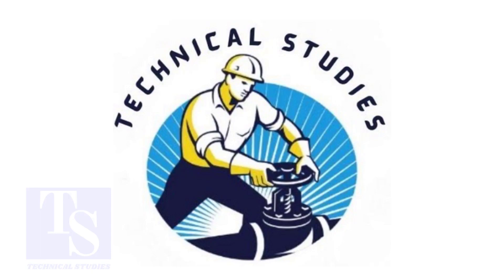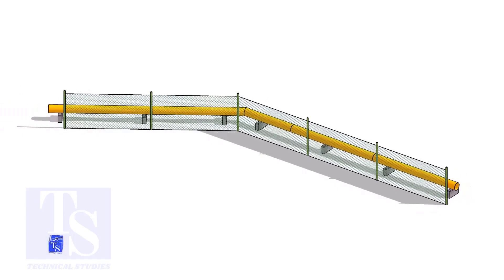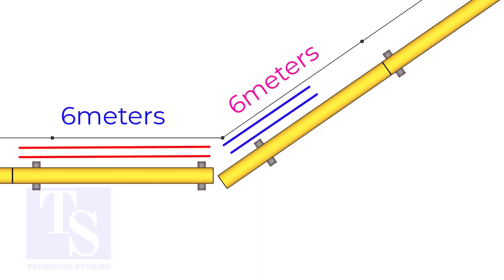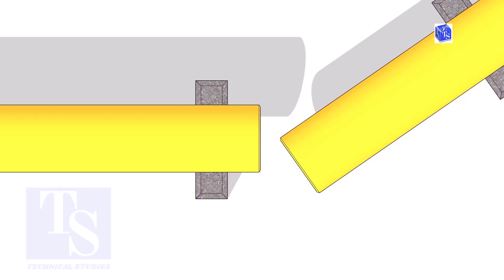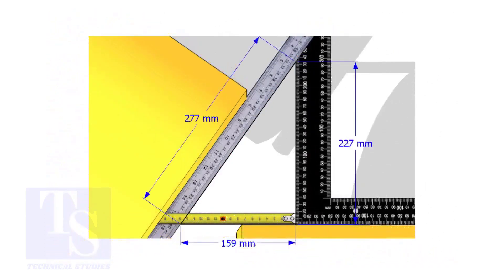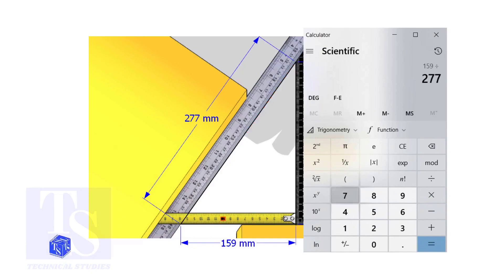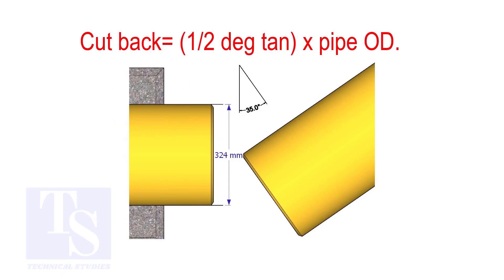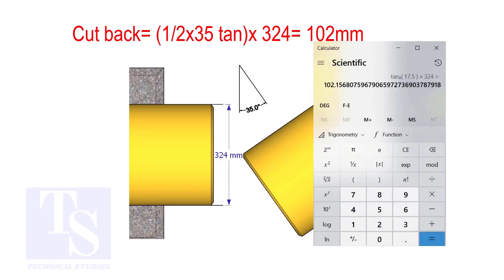Any Degree, One Cut Miter, Fast Easy Method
Any Degree, One Cut Miter, Fast Easy Method.  @technicalstudies.
Electrical engineering
Fabrication group
FABRICATION LOVERS